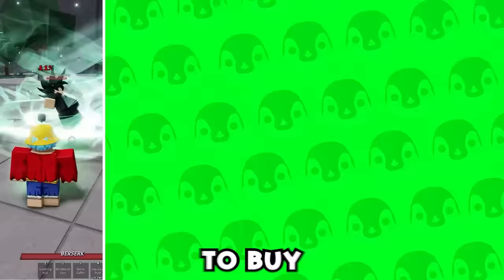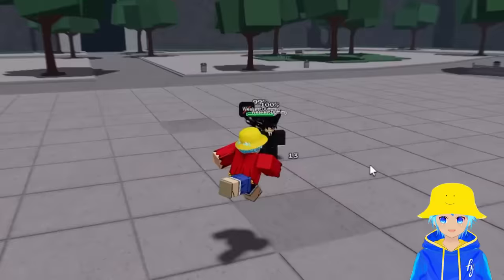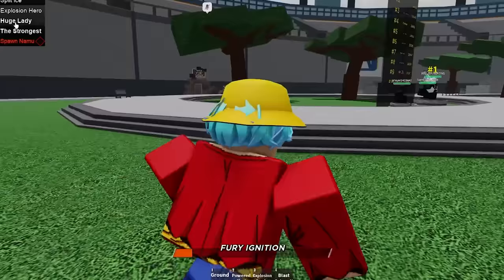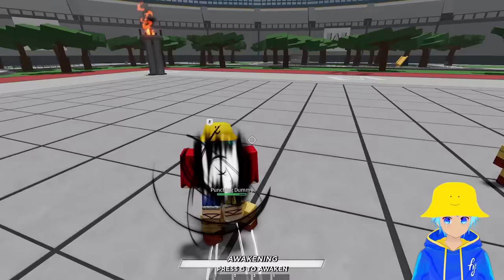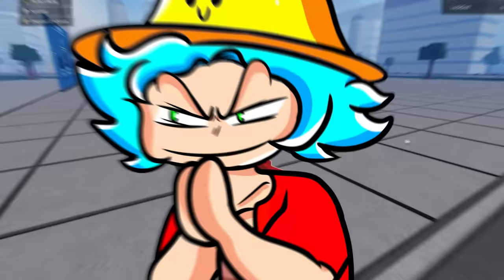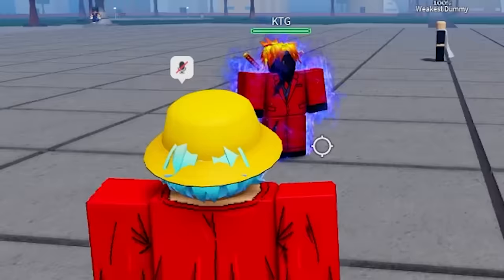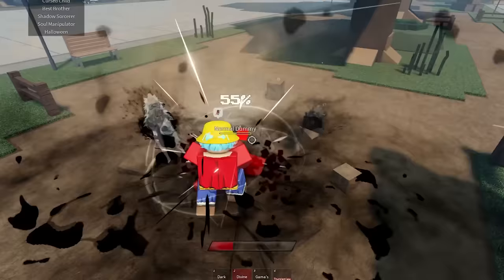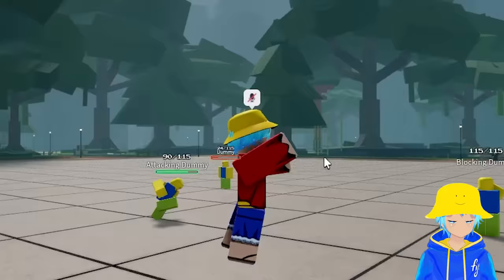Buying ADMIN Powers in EVERY Battlegrounds Roblox Game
In this video I Buy ADMIN and Paid Access Gamepass Characters in EVERY Battlegrounds Game on Roblox